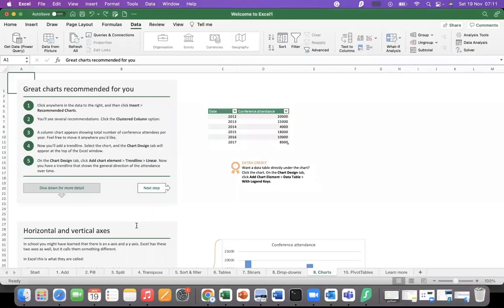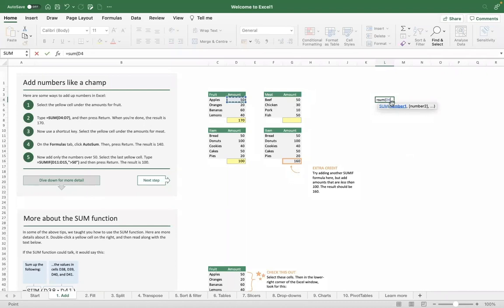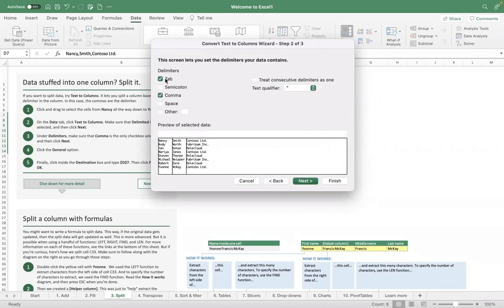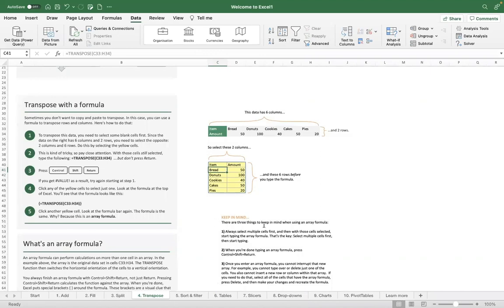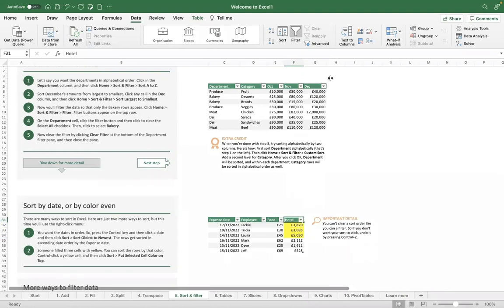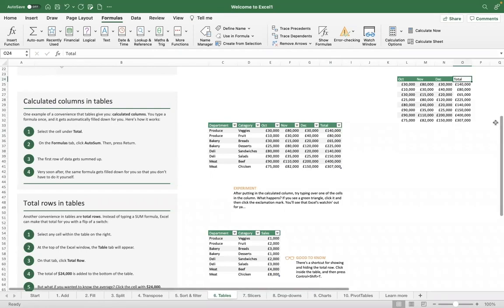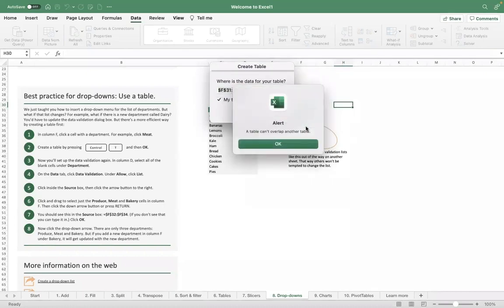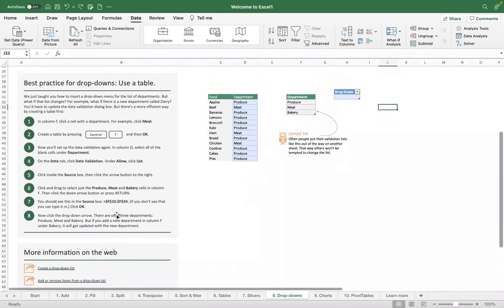Learn Microsoft Excel from scratch in 2023 | MS EXCEL TUTORIAL 2023 | Tutort Academy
If you're new to Excel, or just need a refresher, this video is a great resource.
Learn Microsoft Excel from scratch, no prior experience required.

This course covers all the basics of using Excel spreadsheets, from Entering Data, to Making Calculations, to Analyzing and Visualizing your data. You'll also learn some advanced features and tips & tricks to help you work more efficiently in Excel.

By the end of this course, you'll be able to use Excel to perform data analysis and make better decisions for your business.

🔹About us: -